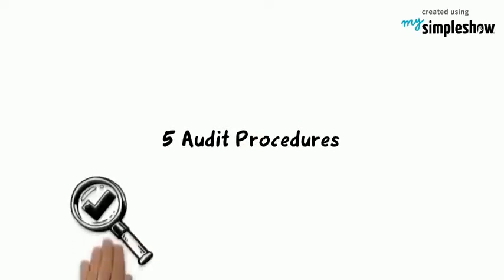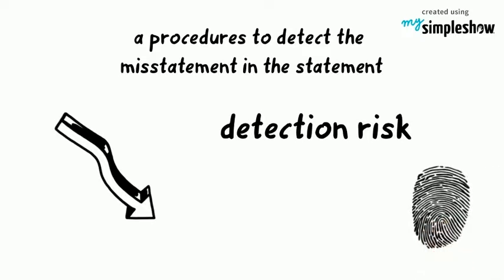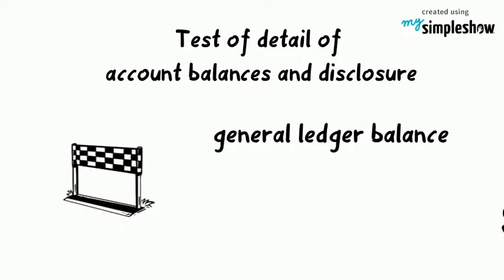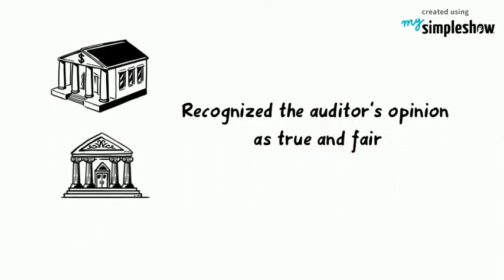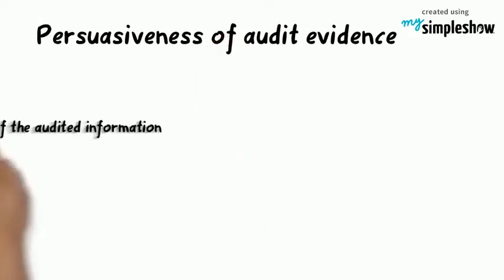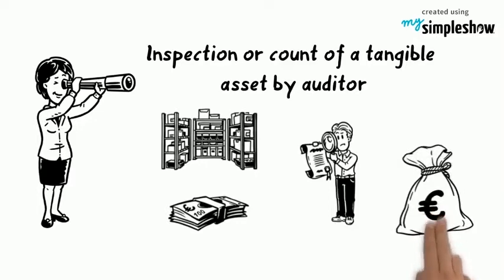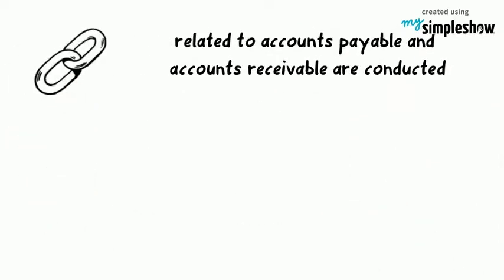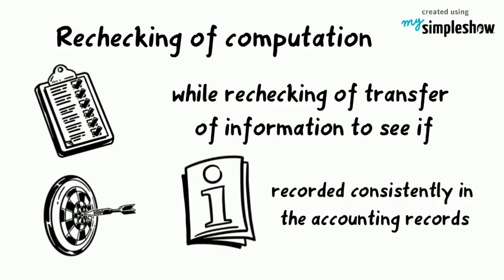Audit Planning and Framework Part 3 | AUD339